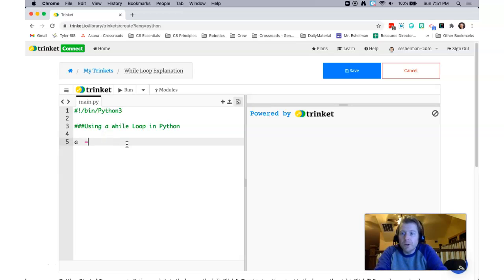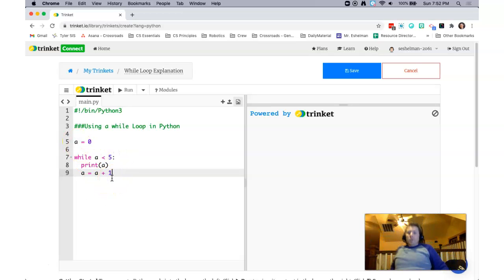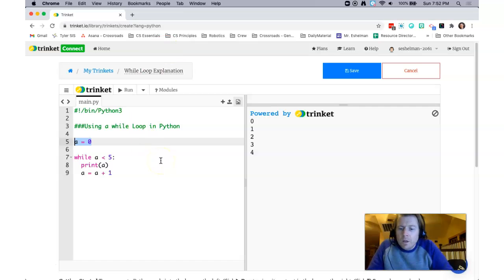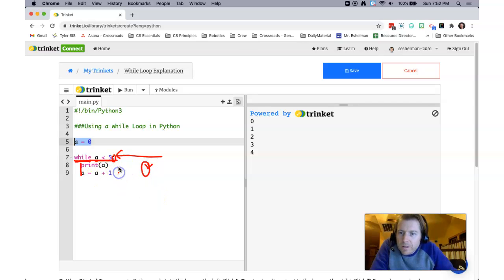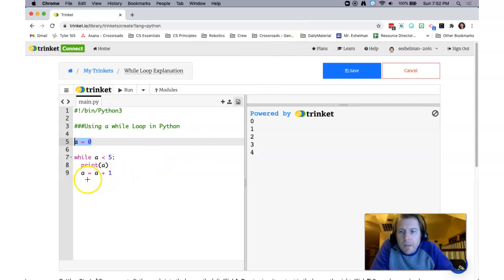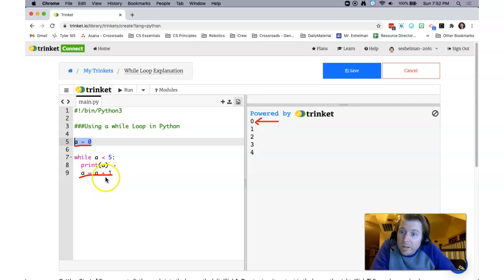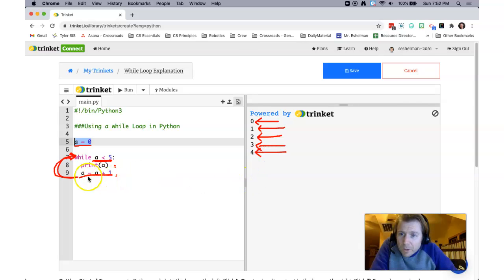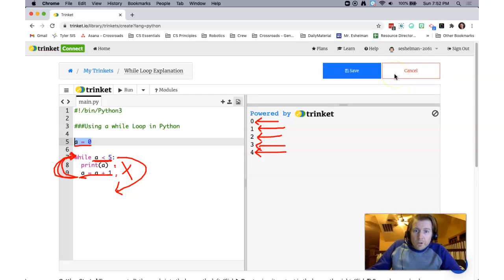While Loop Example - Python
This video shows a while loop example in Python